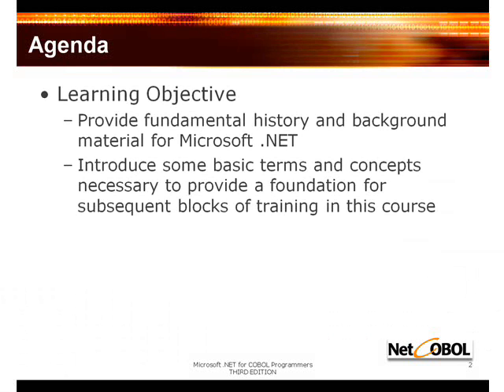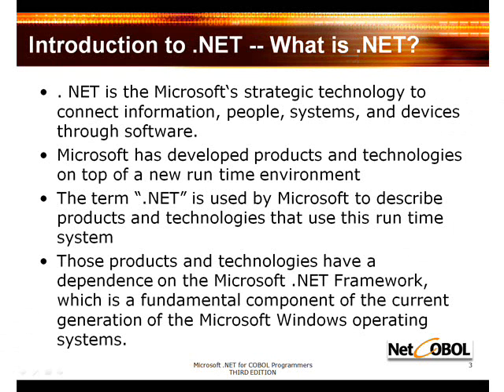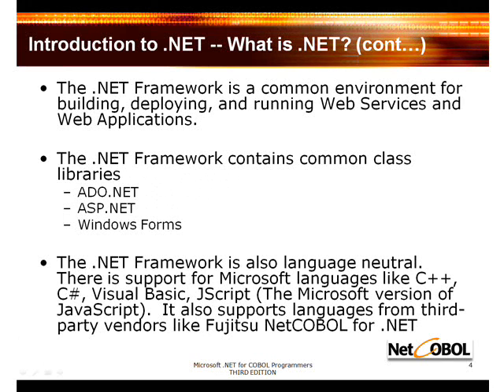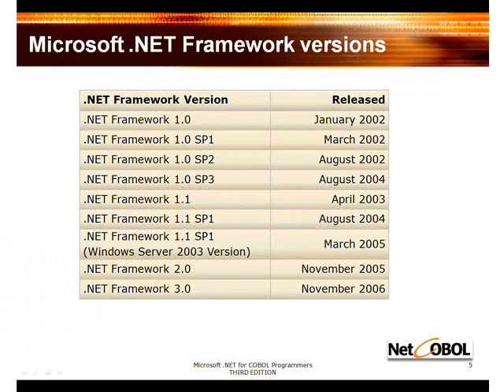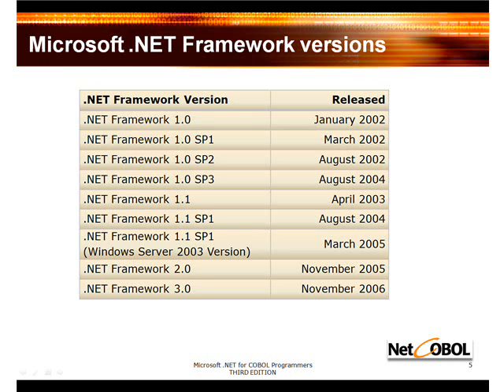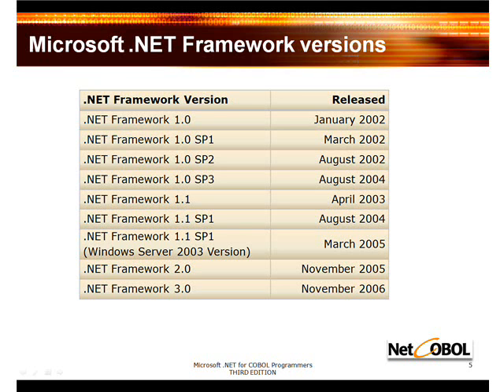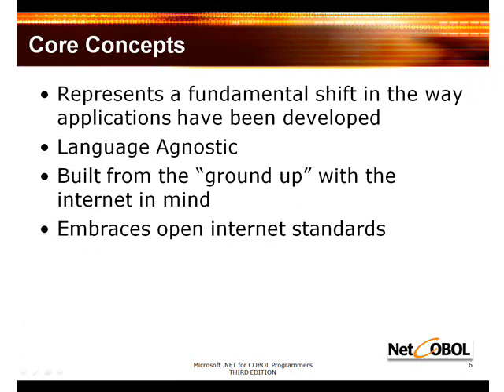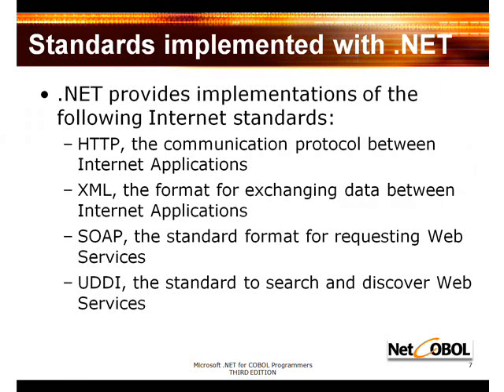.NET for COBOL Programmers: Lesson 1-1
Introduction to Microsoft(c) .NET